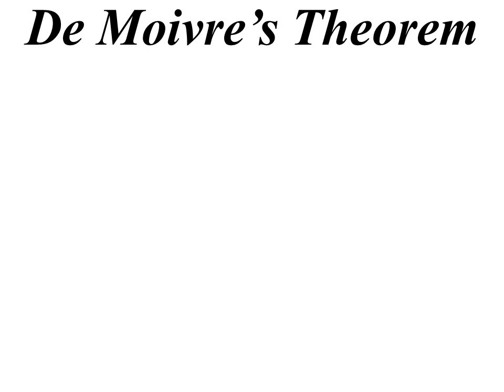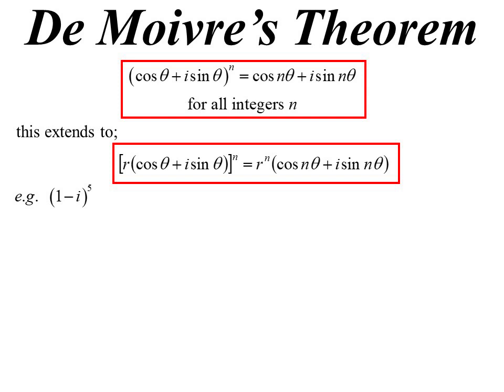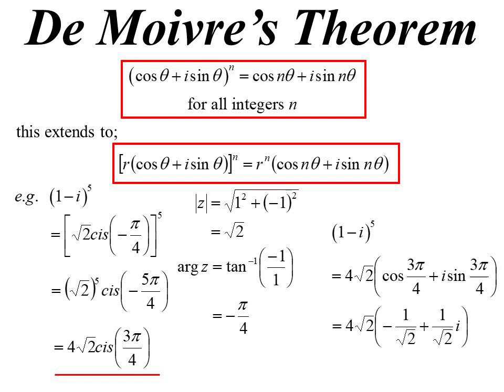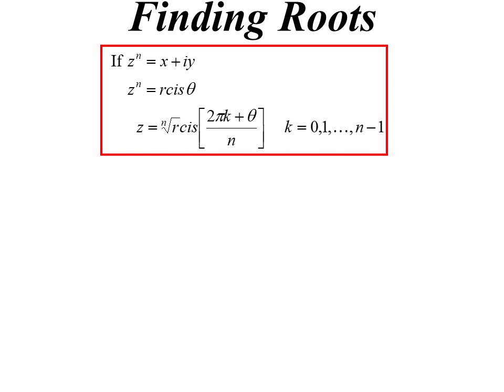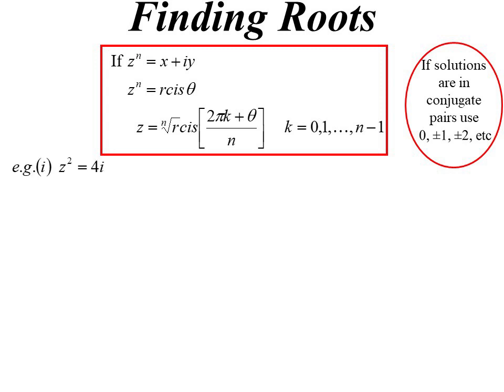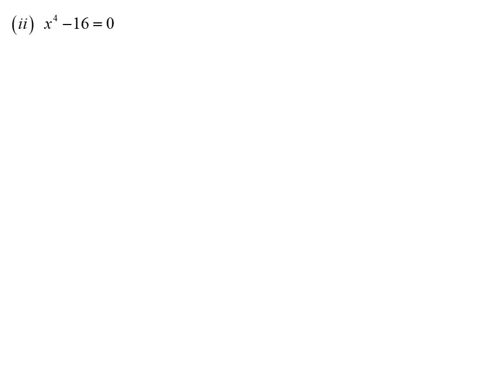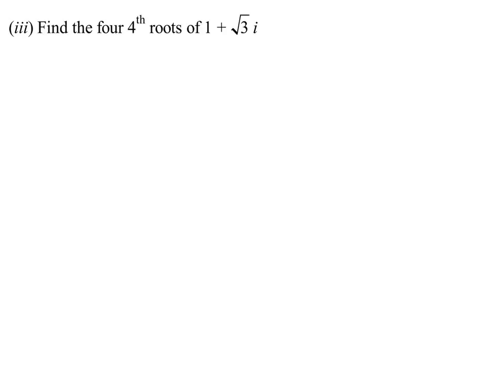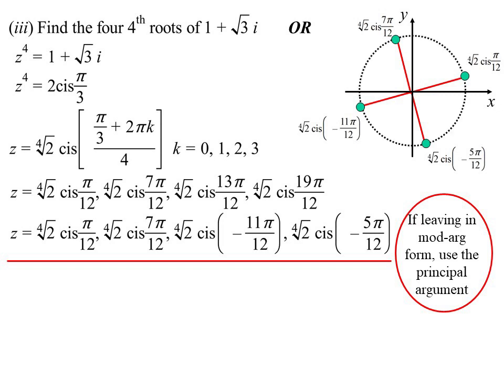12X2 T02 01 de moivres theorem 2024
De Moivre's Theorem allows us to find the powers and roots of complex numbers